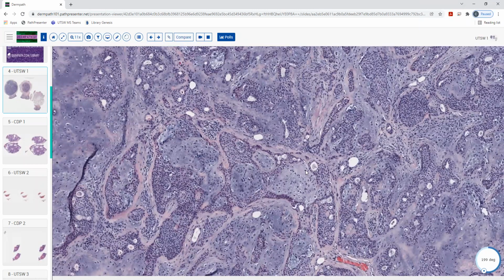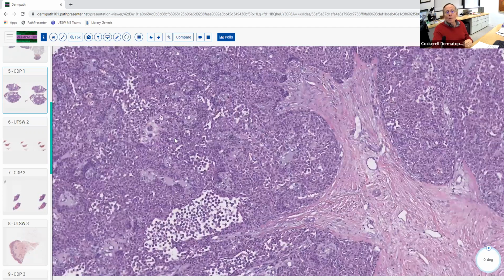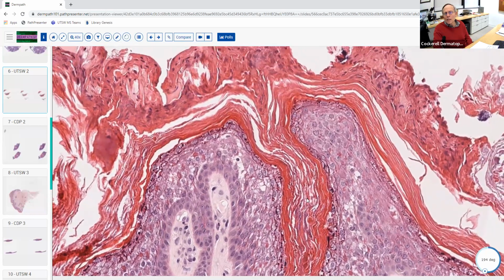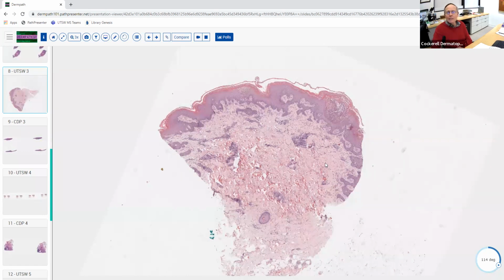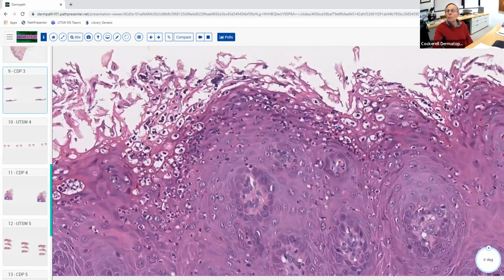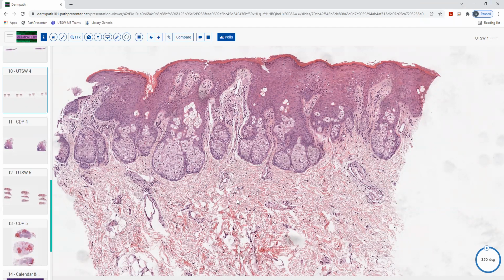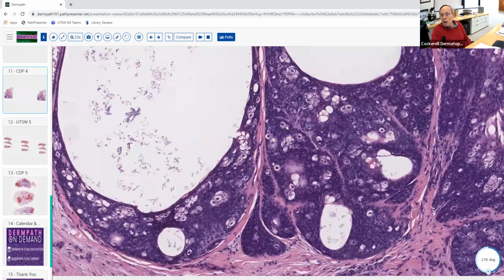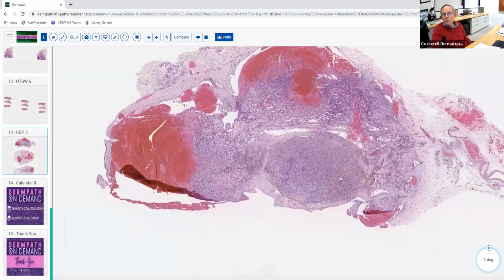Case Review | Episode 4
for past content.  "When Mom calls, tell her you're at the library!"